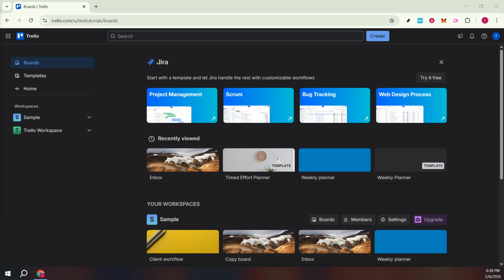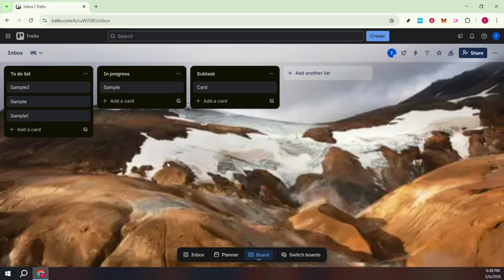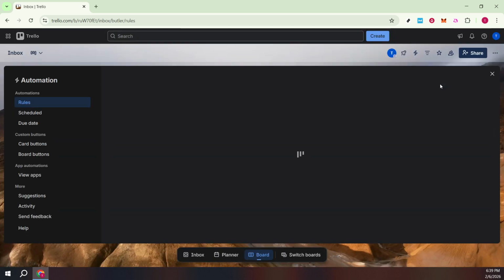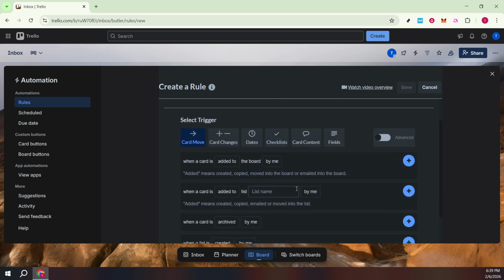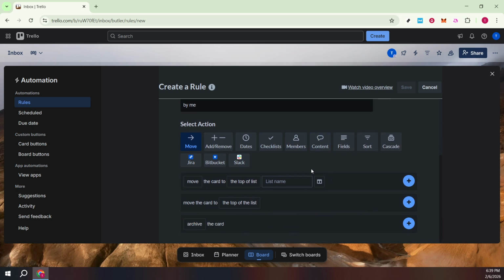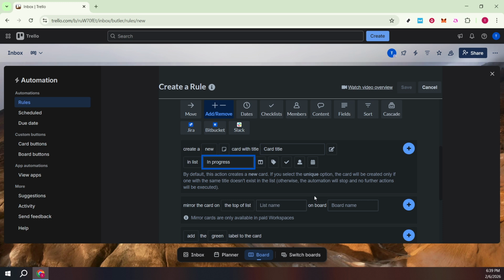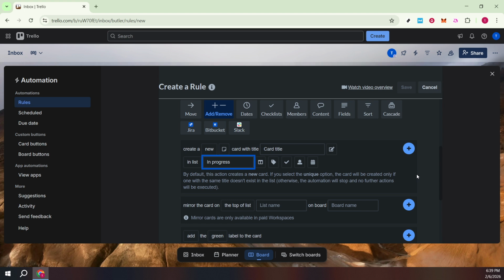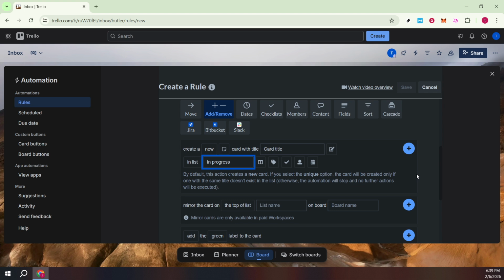How To Make Trello Cards Repeat [2026 Guide]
How To Make Trello Cards Repeat